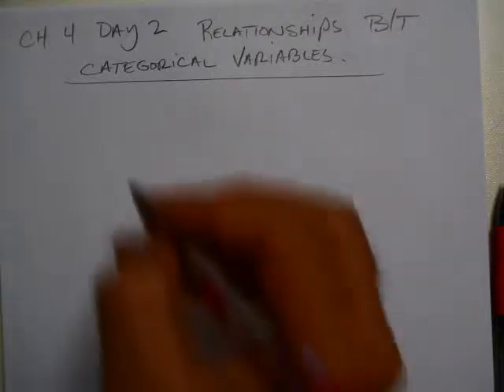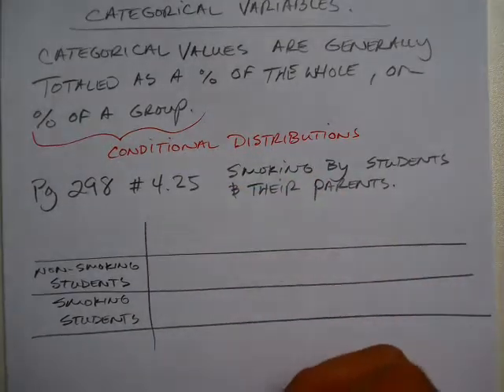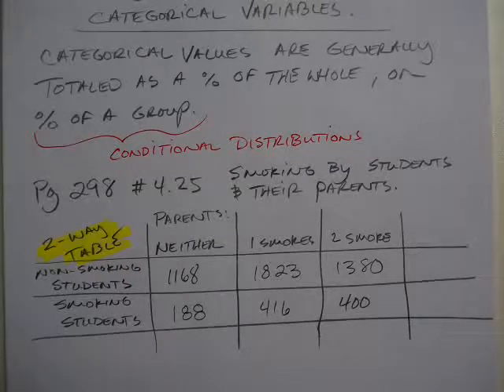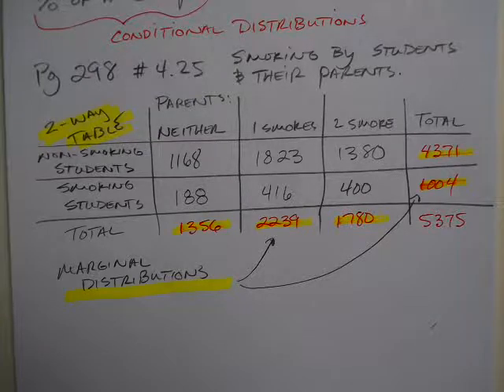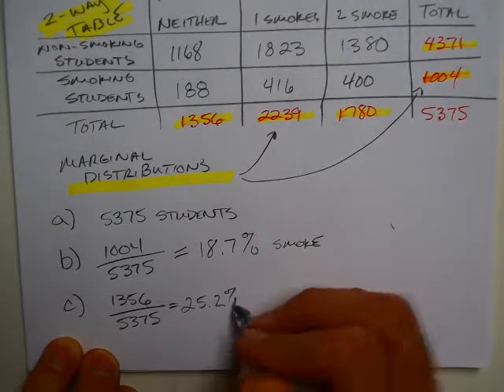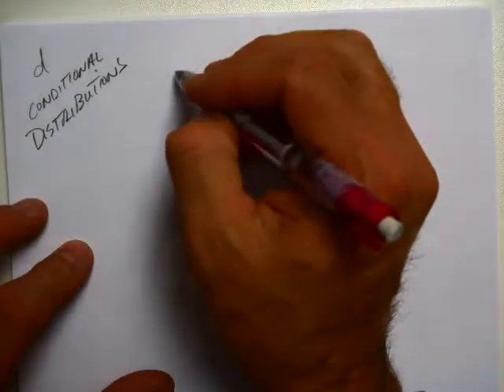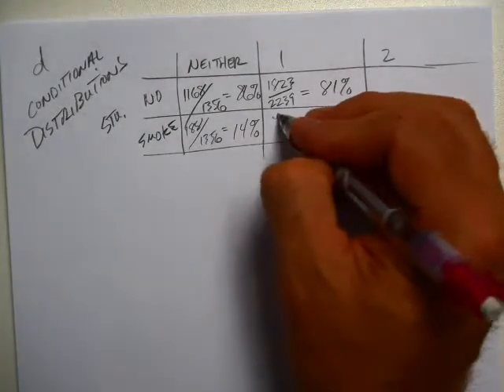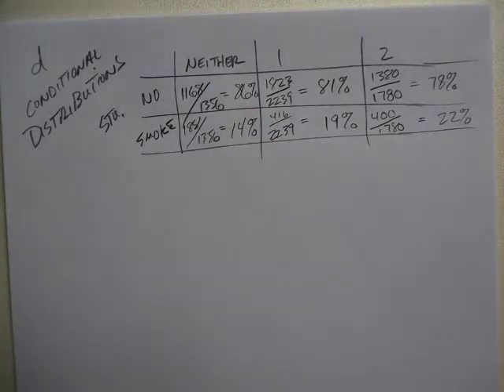Ch 4 Day 2 Video Lesson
2-way tables